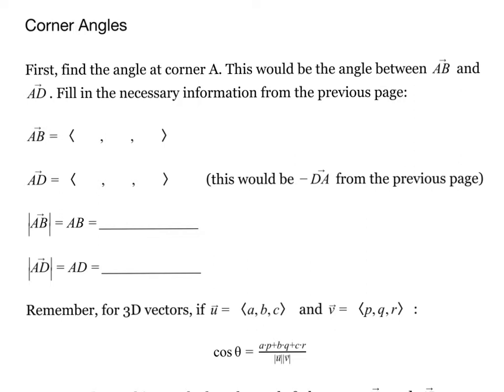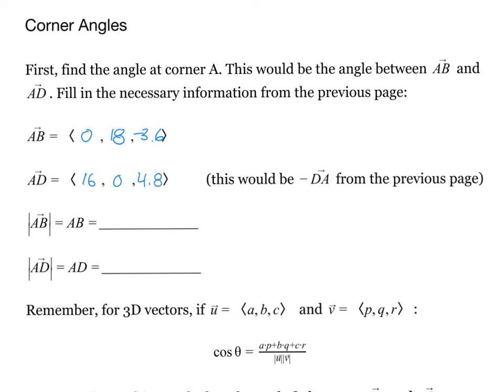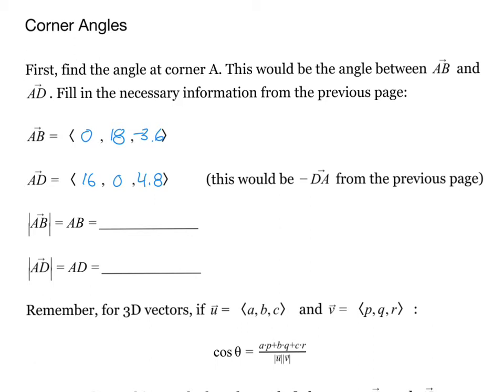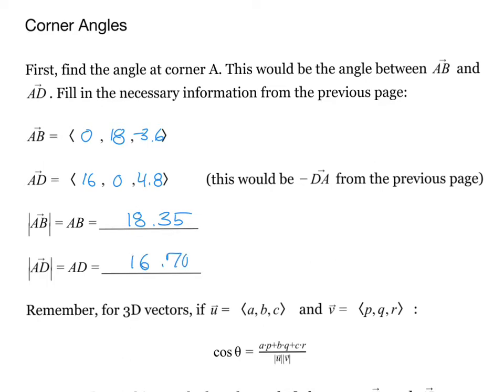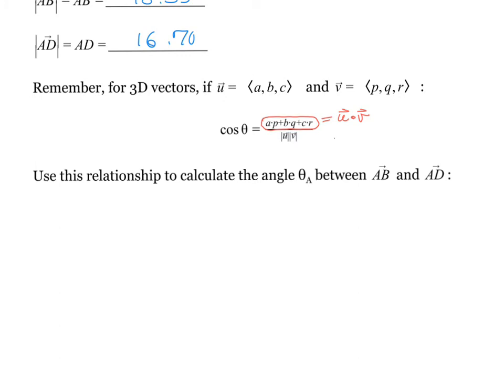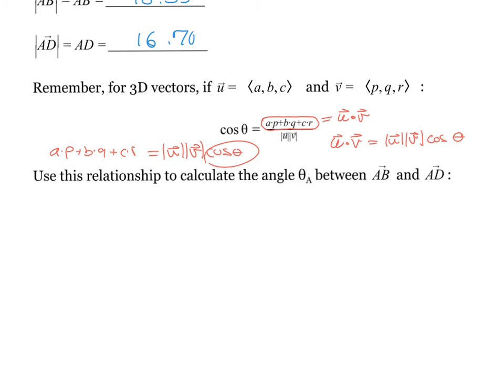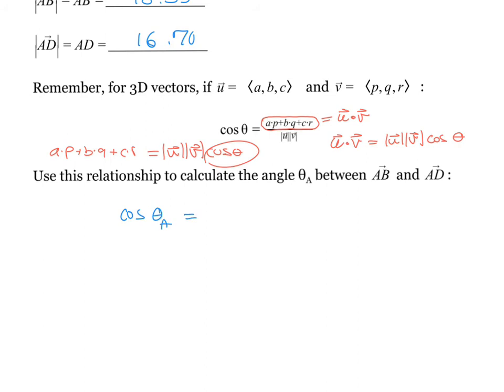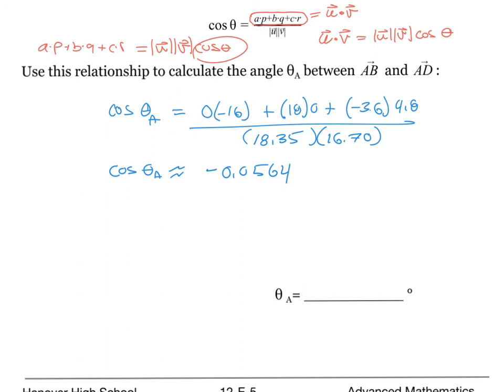12 CW Vectors Part E Page 5